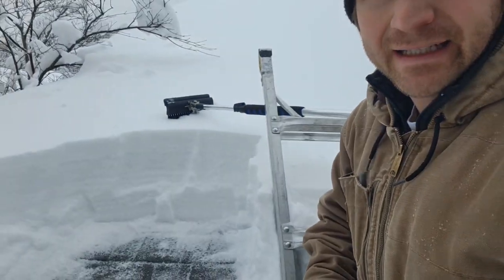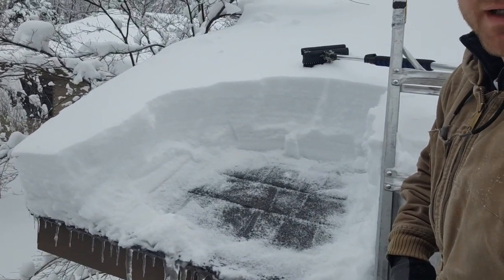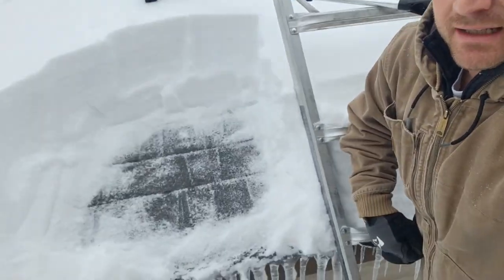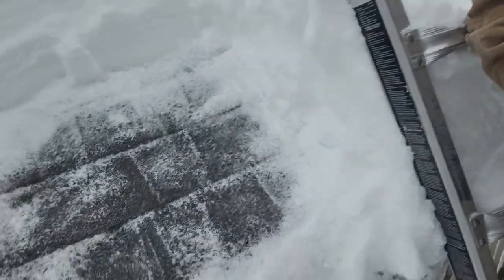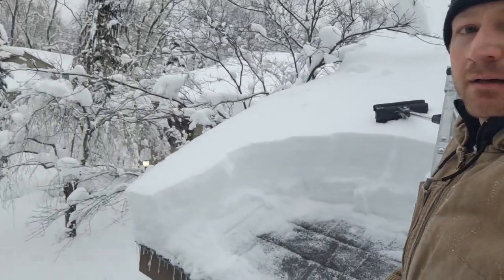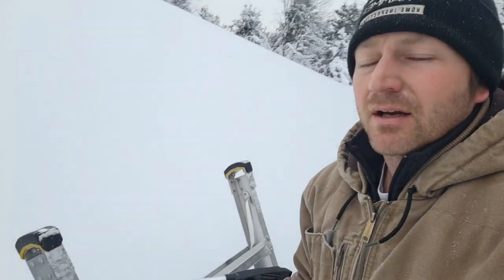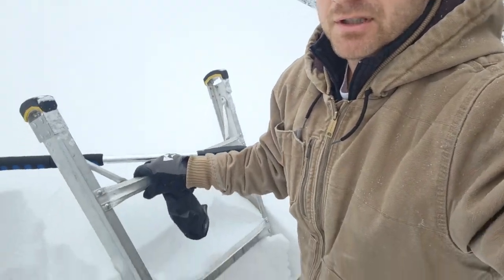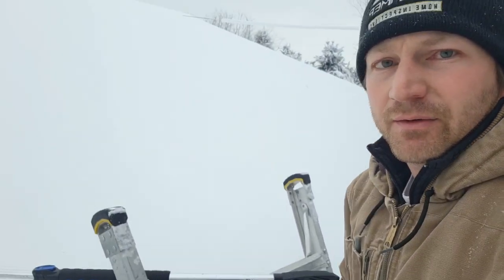Inspecting A Snow Covered Roof (2024)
How can you inspect a snow covered roof?
Grand Rapids home inspector, Master Inspector Glenn Valentine, always climbs up to the roof edge in the winter. Even when it's covered with 18 inches of snow!